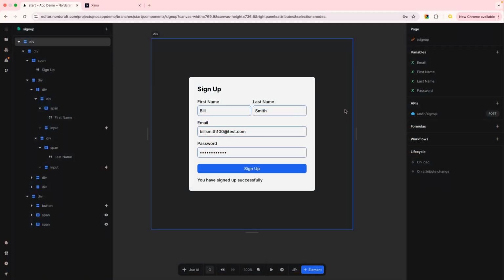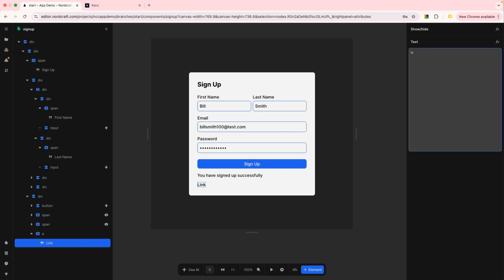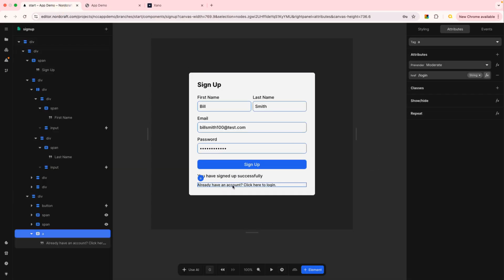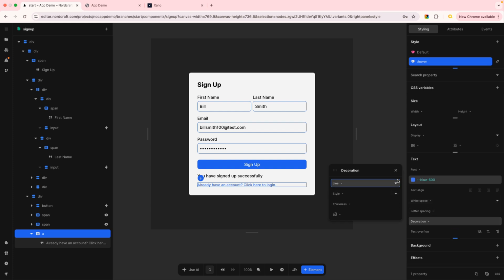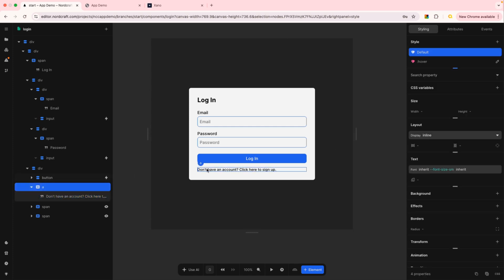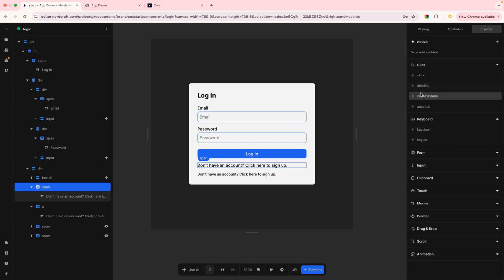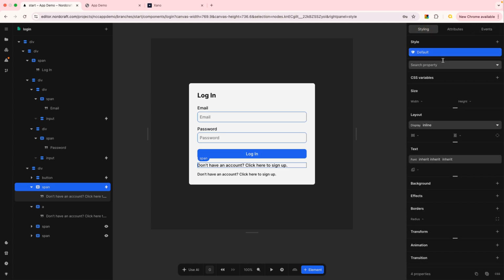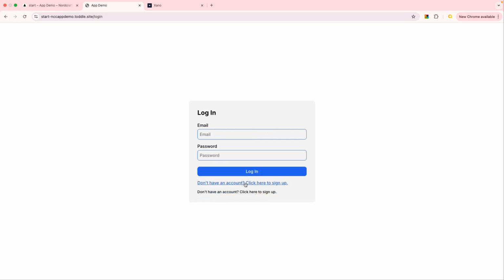Build Business Systems Without Code #9 - Page Navigation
In this part, we cover how to navigate to different pages in our app using both standard HTML links & programmatically using workflows.

This series will demystify the process of building software using visual development. By showing you, as a non-technical non-coder, how you can build your own business systems using professional-grade visual development tools, you can develop the systems & tools your business and/or your customers need without the hassle of learning to code.